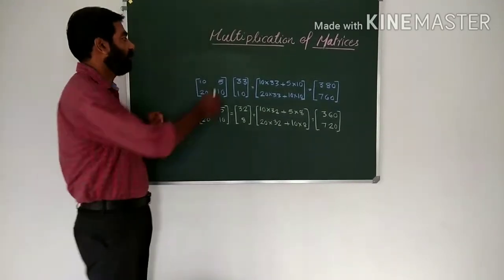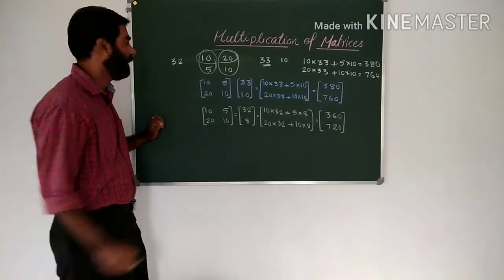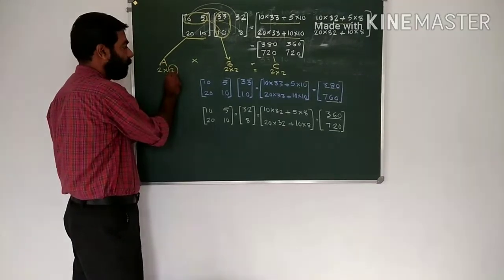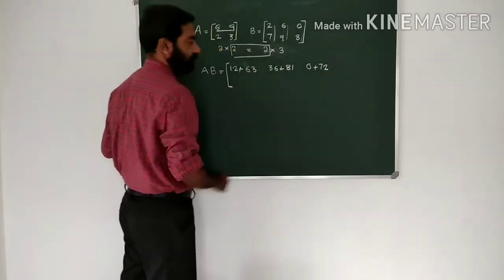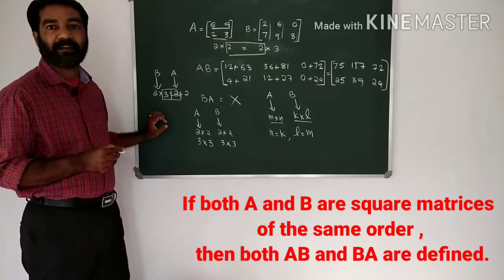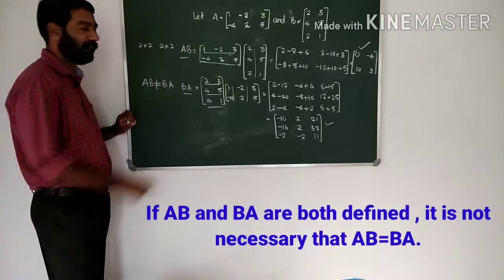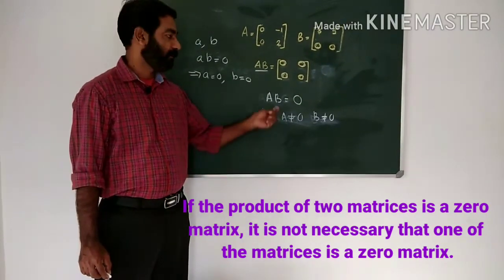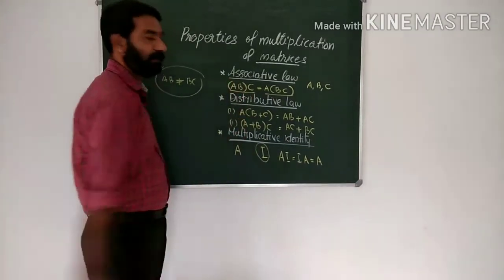PLUS TWO MATHS MATRICES-PART-4